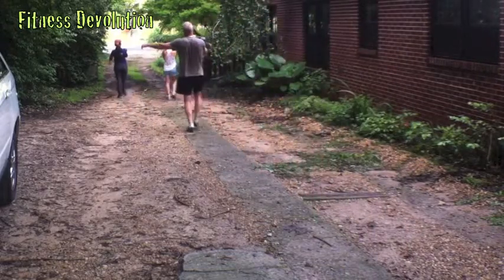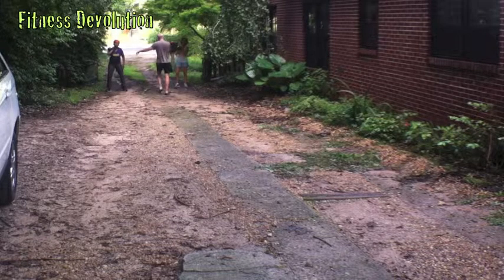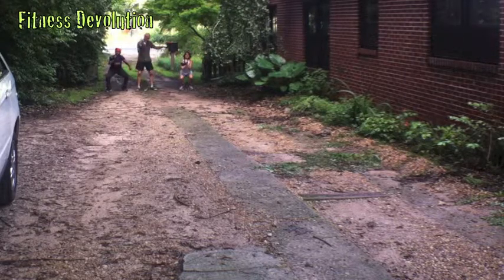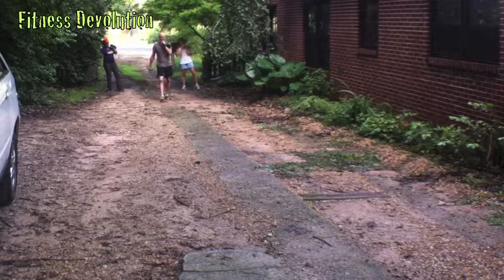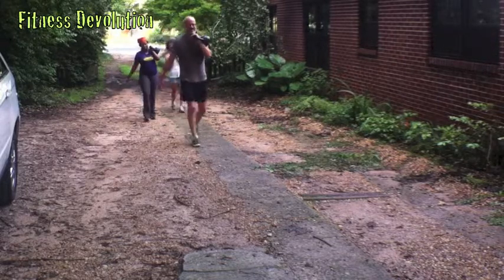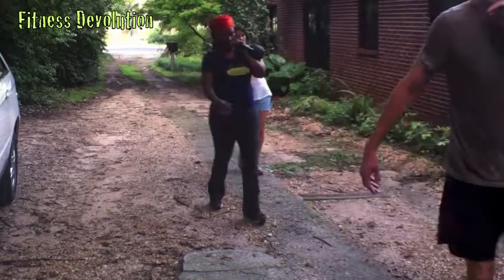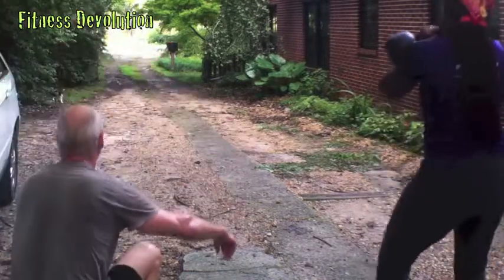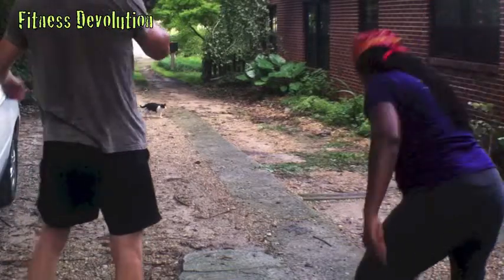Rack Position Kettle Bell Carry Finisher | Fitness Devolution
Heavy carries are a great finisher. Today we did a rack position carry with a single KB, changing hands each lap and doing 2 deep squats at each end. Keep a neutral spine and your shoulder blades pulled back. Let me know how you like it.
Get Movin'!

Fitness Devolution is dedicated to reconnecting with the roots of movement and strength latent in all of us.

In a very real and personal sense, at 55 years, I'm trying to devolve from where modern life has brought me back to a stronger, younger, healthier and more agile version of myself.
In essence, I want my 18 year old body back!
Sound crazy?
OK.
At least I'm not in a hurry.

Fitness Devolution will explore body weight exercises, kettlebells, indian clubs and mace swinging, Also, I plan to incorporate Systema principles for breathing, strength and health.

I invite your comments and perspectives. If this material interests you, feel free to join in, share, and try my workouts.
I teach in Atlanta Ga, and always welcome a new face.

Circle me on Google+ at Fitness Devolution for the latest videos, Paleo diet and other cool stuff, including philosophy, martial arts, bourbon, politics, cooking, guns, archery, photography, anarchy and butchery!

In freedom,
Dave